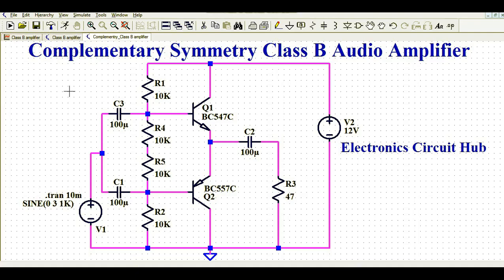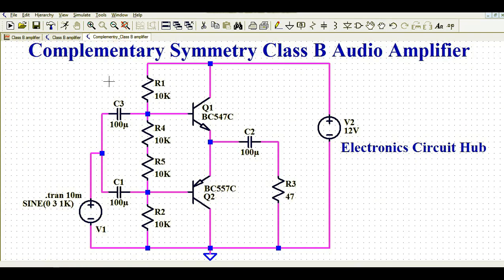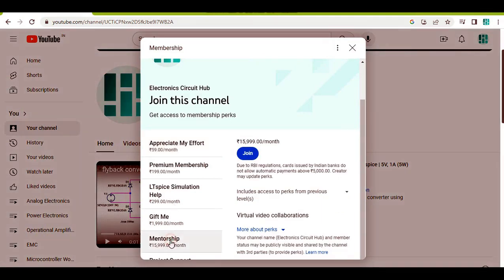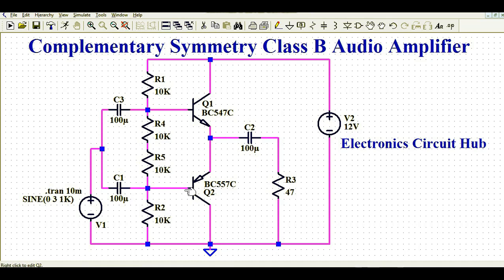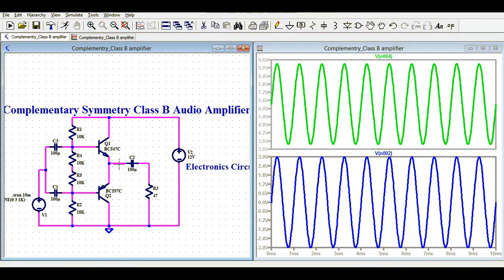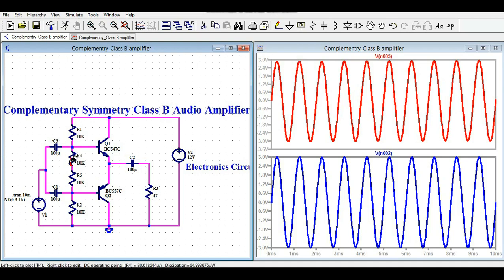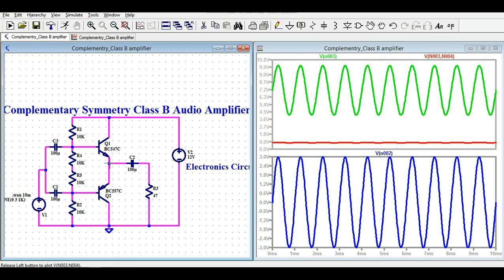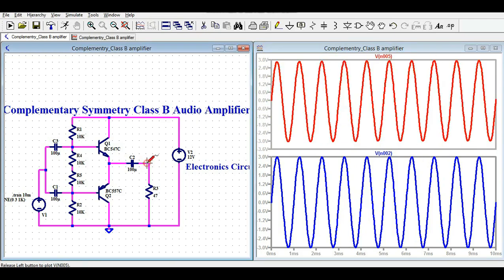LTSpice Simulation: Complementary Symmetry Class B Audio Amplifier Design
In this video we are gonna learn about the Complementary Symmetry Class B Audio Amplifier using ltspice simulation.
In the last video we have seen crossover distorition in class B amplifier. The circuit helps us to remove the crossover distorition.

Good Luck !